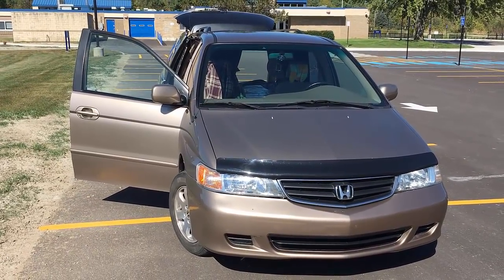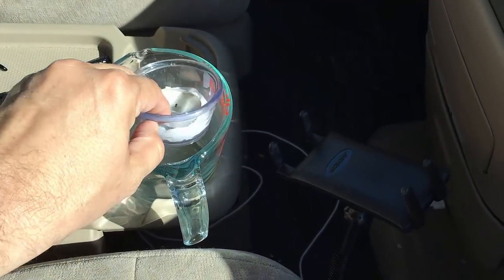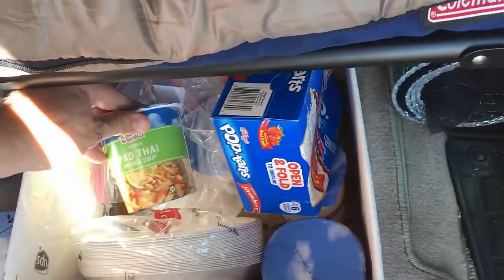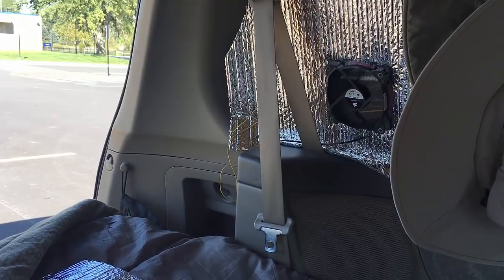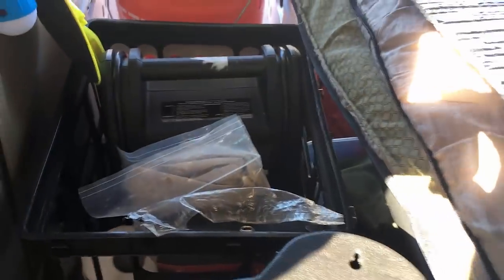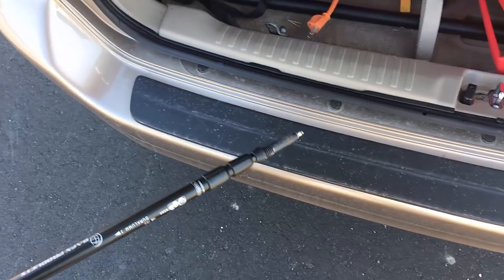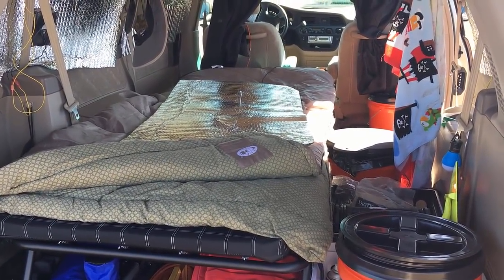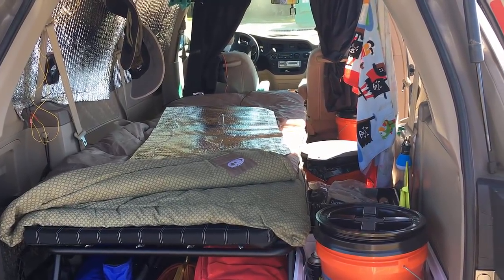Odyssey Camper Minivan Conversion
Use the minivan you already own, to see the country, then convert it back for normal use.  Use this easy “no build” van build RV, to get out on the road ASAP.

This is "Phase 1" of the Odyssey Camper project, converting the Honda Odyssey into a camper.  Phase 1 shows the quick and cheap route to a functional van conversion, with no permanent modifications.  If you want to head to nomadland, this is your fastest route.  Phase 2 will be a semi-permanent build-up including bed platform, house battery, etc.  This was filmed right after I got back from two weeks in the Badlands and BlackHills of South Dakota (plus Devils Tower!)

I've tried to list all of the items I mention in the video, in the list below.

Replacement 12v battery for the Die Hard 1150

The Most Awesome Camping Cot Ever!

Home Depot "Homer" Buckets for Water Storage

Spigots for the Homer Buckets

"Gamma" lids for the Homer Buckets

LED Light for Reading in the Van

Pyrex Cup for Heating Water (Don't buy at Amazon, if you can find it at Walmart--it's cheaper)

iPhone Holder

300W Immersion Heater

800W Inverter

Hiking Poles (I'm pretty happy with these for the money, but it might be better to buy the really good ones at REI)

Honeywell Heat Bud Ceramic Heater

Bug-a-Salt (This isn't in the video, but I brought one and it's AWESOME fun!  Kept the camp fly-free)

Also look for me at every Bob Wells' Rubber Tramp Rendezvous (RTR) in Quartzsite, AZ  and out there in Nomadland!